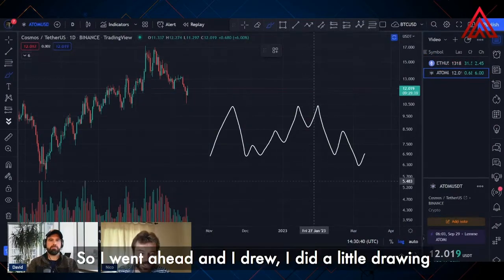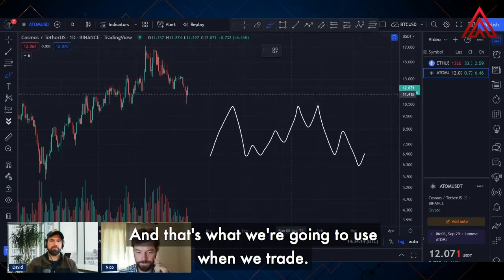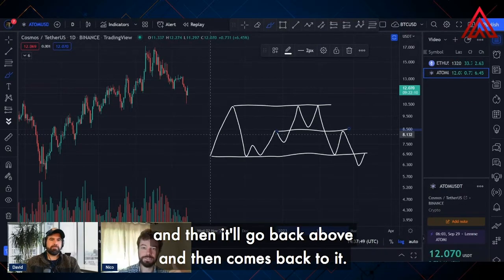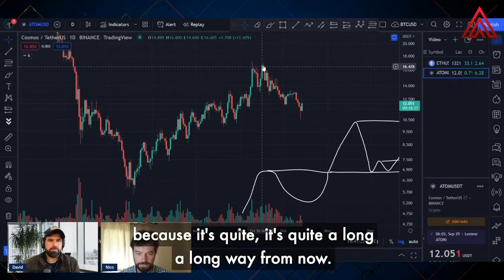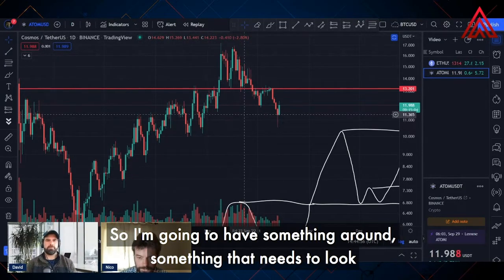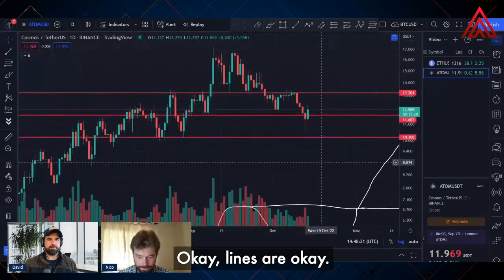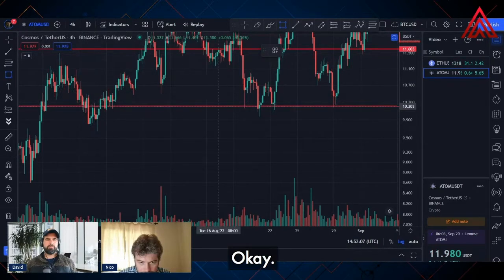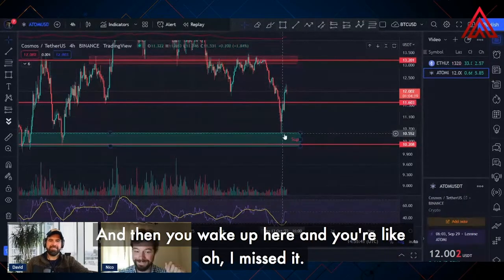Learn to Trade Bitcoin, Crypto Part 3 | Support and Resistance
Ever wanted to learn how to trade crypto? How about learning from an experienced bitcoin and crypto trader who supports his family by trading crypto.  Meet Nico.  He joins Dave to discuss crypto trading right from the basics in this step-by-step crypto trading series.

In this video we cover how to identify the support and resistance.  This will result in more trades won.  Our probabilities for winning bitcoin or other crypto trades increases when we follow the trend and identify support and resistance properly.